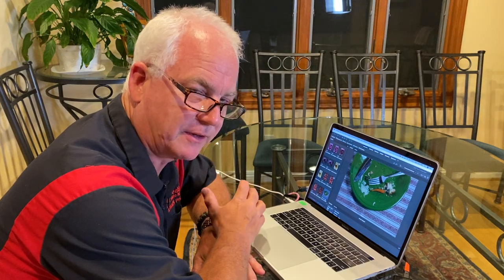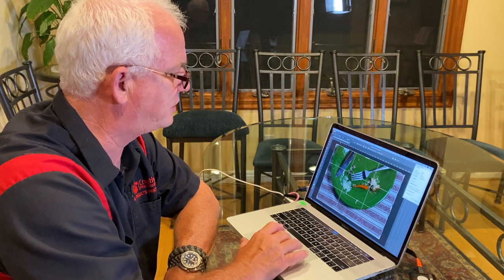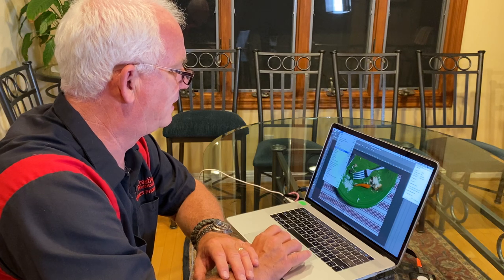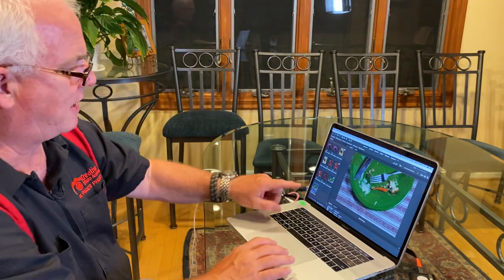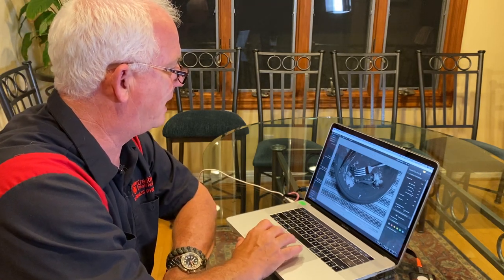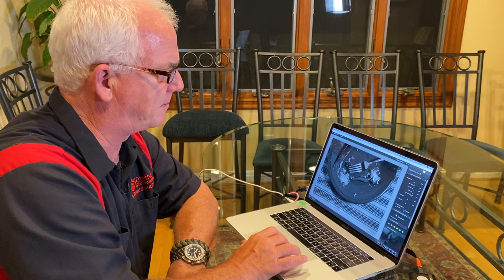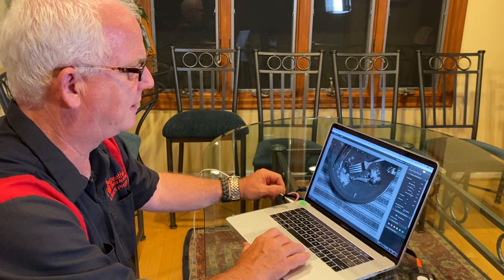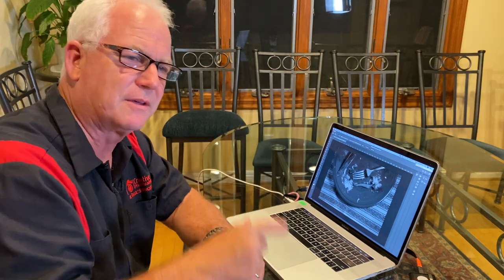Editing Day 83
Color or BnW? creativephotoacademy paulsphoto werealltogether @paulsphoto @creativephotoacademy